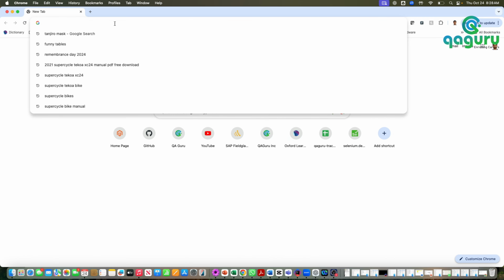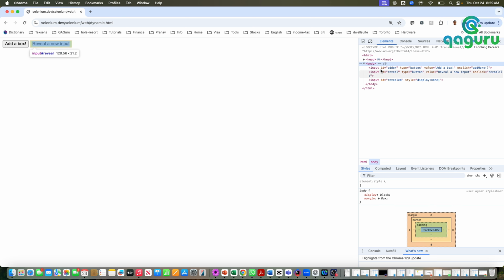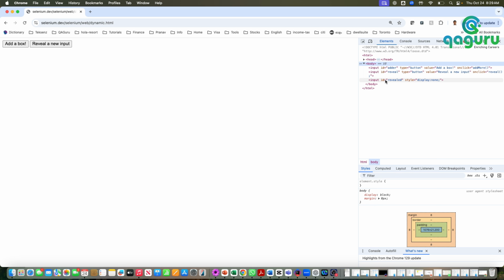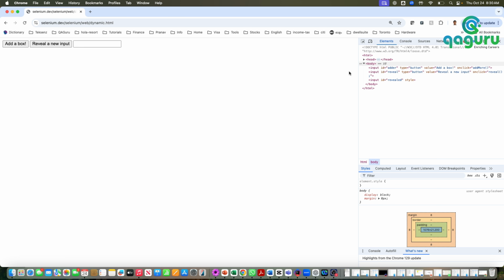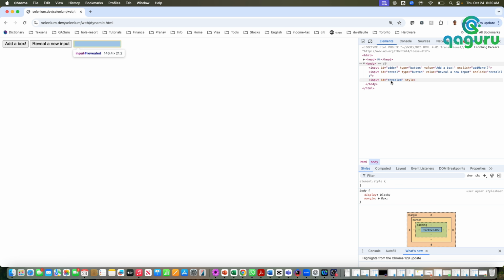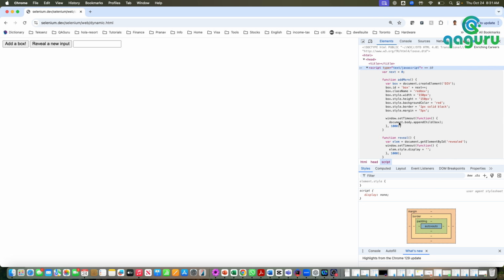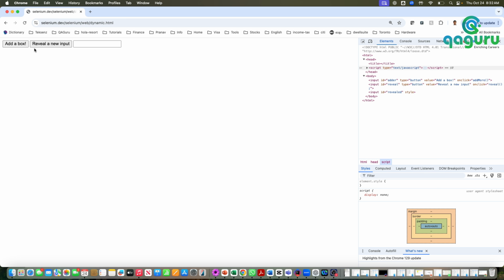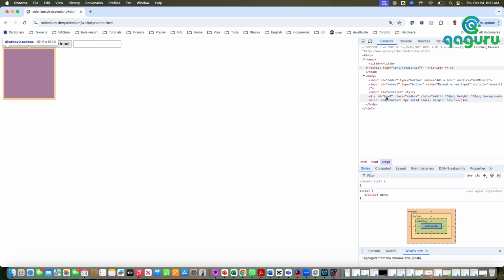21.Flaky Automated Tests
This video explain the main reason for the flaky automated tests.